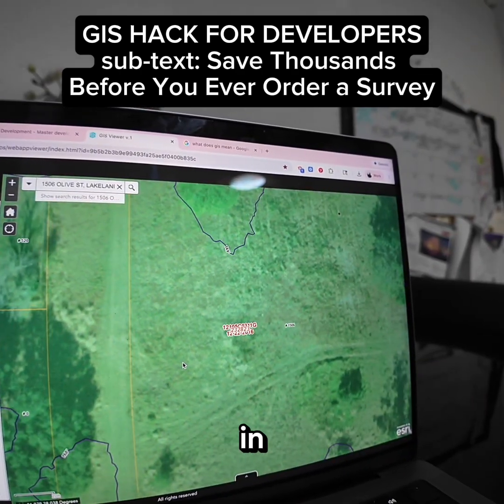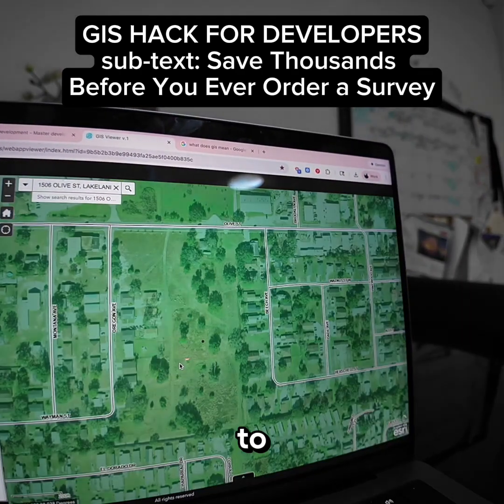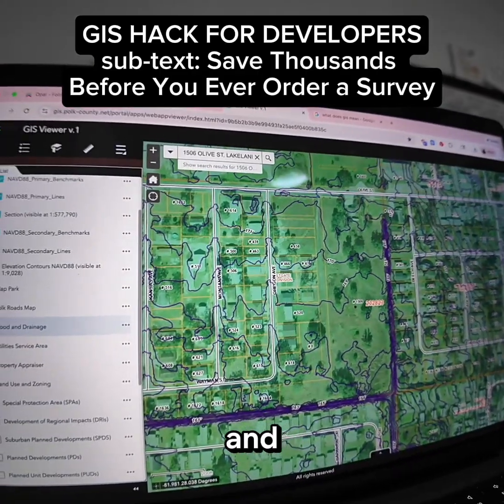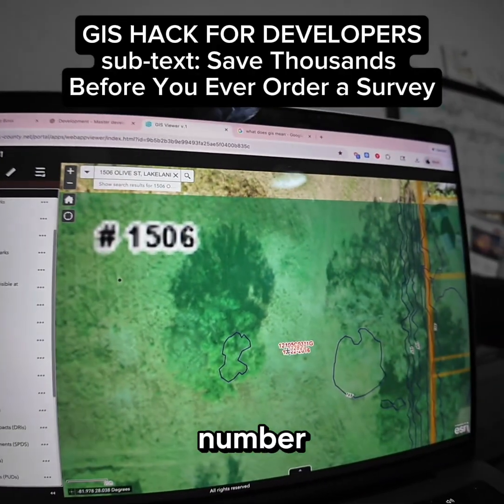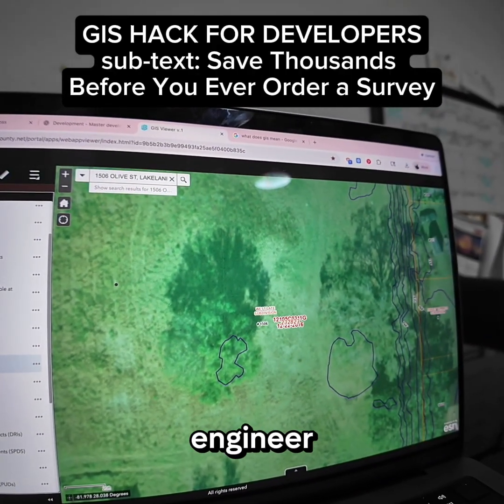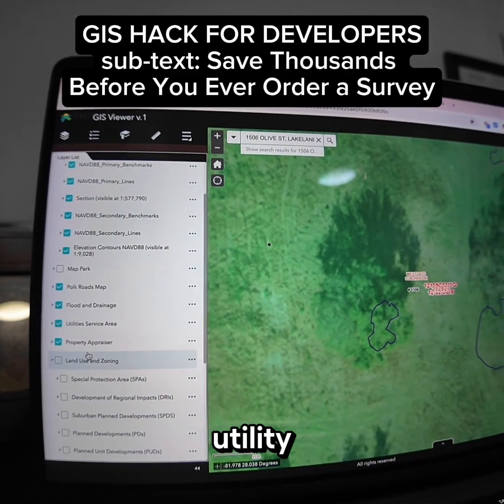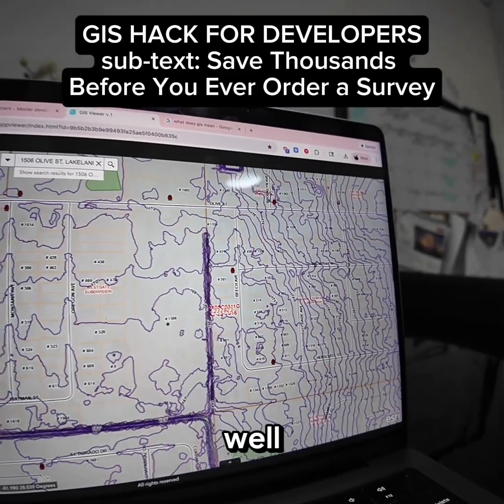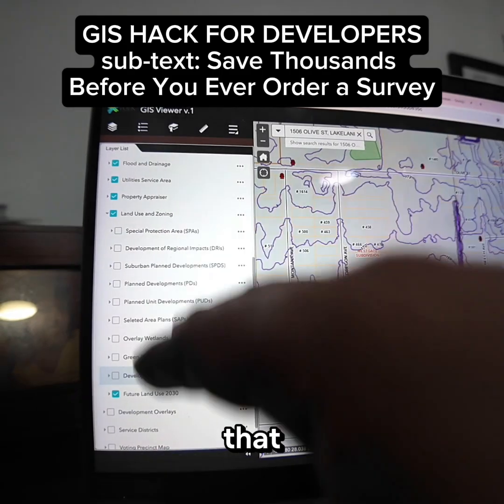The GIS Hack That Saves Developers Thousands (Before You Ever Order a Survey)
Alright, next one — GIS Research.

Most new developers don’t know this, but here’s a hack that saves you thousands before you ever spend money on a topo, boundary, or tree survey.

1. What GIS Actually Means

GIS stands for Geographical Information System.
It’s basically a public map that shows you almost everything you need to know about a property before you call an engineer or spend money on due diligence.

2. How to Use It (The Simple Way)

Just type in your property address inside the GIS for your county:

Lakeland → Polk County GIS

Tampa → Hillsborough County GIS

St. Pete → Pinellas County GIS (not Pasco — Pasco is north)

Every county has a GIS.
Just google:
“[Your County] GIS Map”

3. What You’re Looking For on GIS

The big three:

A. Flood Zones

Where’s the water?
Are you in a flood zone?
Do you need elevation?
This matters for your site costs immediately.

B. Wetlands

Where are the wetland overlays?
How much of your land is actually buildable?
A wetland line can change a 20-unit deal into a 5-unit deal instantly.

C. Utilities

Where is your:

Water

Sewer / wastewater (aka “where the poop goes”)

Electrical

You need to know what’s available and what’s NOT.

Because bringing utilities in later is where people go broke.

4. GIS Helps You Avoid Unnecessary Surveys

A full topo/boundary/tree survey can run:

$2,500–$5,000 on small sites

$15,000–$30,000+ on 100+ acre sites

Example:
On one 130-acre site I spent $25,000 for a full topo-boundary-tree survey. Highly technical. Necessary. But expensive.

So use GIS first to see if the land even makes sense.

5. Tree Requirements Matter

Every city/county is different.

Lakeland has one set of rules.
Polk County has another.

Some require you to count every tree over 12 inches.
Some don’t.

Knowing this in advance saves thousands because you only order the data you actually need.

6. Always Share the GIS Link With Your Civil Engineer

Before conceptuals.
Before site plans.
Before spending money.

GIS lets you and your engineer start with clear expectations and avoid surprises.

7. Remember: Don’t Over-Study Your Land

Developers go broke doing unnecessary studies.

Your job is simple: Spend the least amount of money possible
to get the highest clarity possible
within reason.

Because if you squeeze too hard trying to “maximize profit,”
you kill the deal and nobody buys it anyway.

Create the win-win-win:
– win for the seller
– win for the city
– win for you, the developer

Final Thought

If you’re watching this, my goal is simple:
Help you understand real development and the tools we actually use.

GIS is one of the easiest places to start.

Try it on your own property.
Try it on your aunt’s, your uncle’s, your grandparents’.
This is the nerd side of development — and to me, it’s the coolest part.